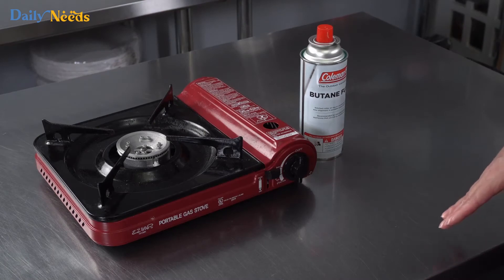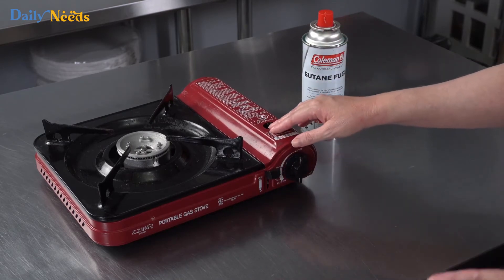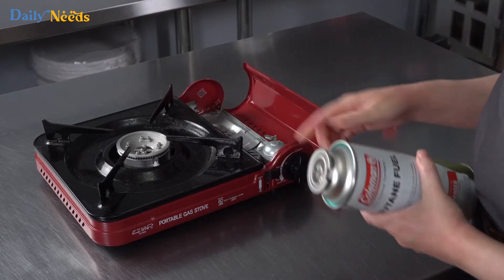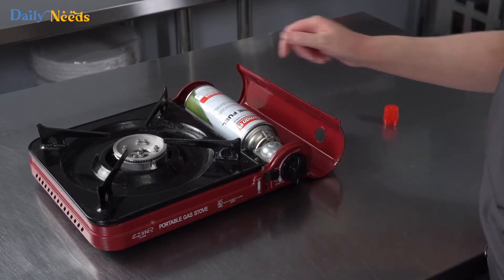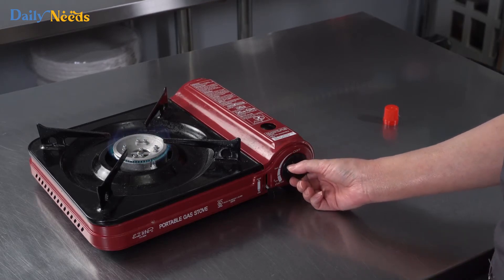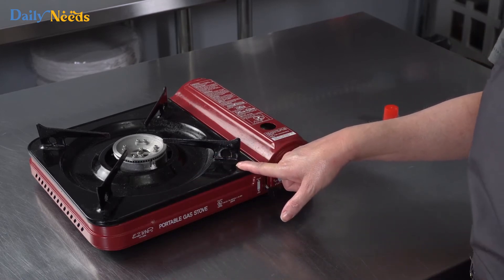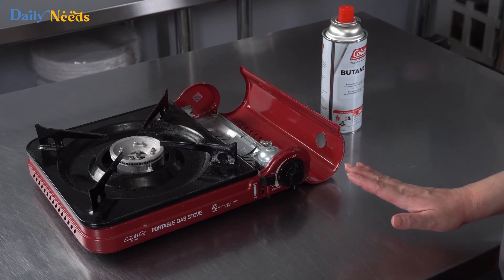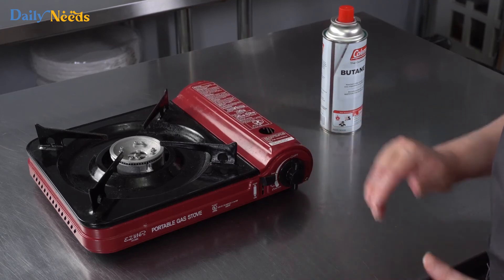How to use a Coleman Camping Stoves | Daily Needs Review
A camp stove is your most important piece of equipment for cooking in the outdoors. While there are all kinds of ways to cook food while camping, including over the fire or with a high-tech compact stove, a traditional propane-powered camp stove is ideal for car camping..